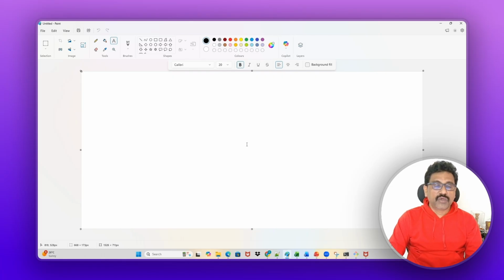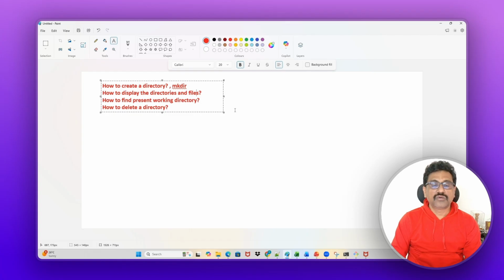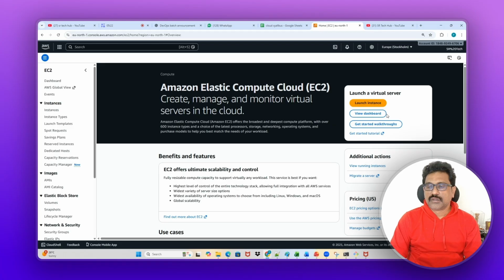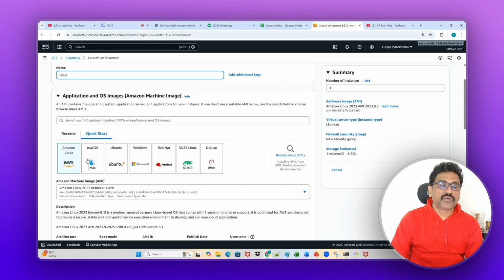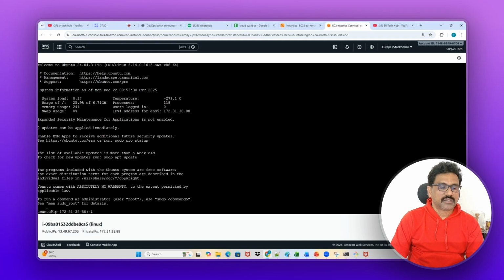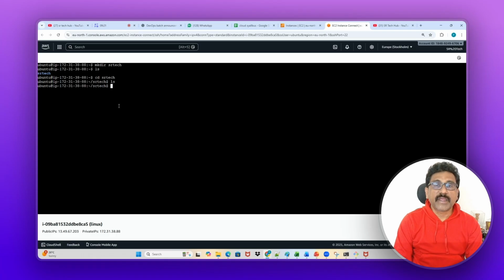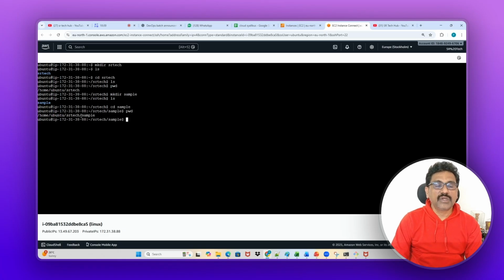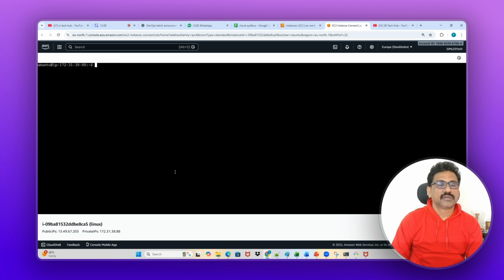Linux & Shell Scripting for Beginners | Day 2 | Learn Linux Fundamentals Step by Step | SR Tech Hub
Linux & Shell Scripting for Beginners – Day 2 focuses on building a strong foundation in Linux fundamentals and shell scripting concepts. This session is part of a structured, beginner-friendly training series by SR Tech Hub, designed for students, freshers, and working professionals aiming to build careers in Linux, DevOps, Cloud, or System Administration.

In this Day 2 session, you will continue learning Linux fundamentals step by step, with clear explanations and practical insights that help you understand how Linux is used in real-world IT environments.

Introduction to the Linux environment

Core Linux concepts and terminology

Understanding Shell and Shell Scripting basics

How Linux is applied in real-time IT projects

Foundation skills required for DevOps and Cloud roles

Beginners with no prior Linux experience

IT students and fresh graduates

Job seekers preparing for Linux, DevOps, or Cloud roles

Working professionals strengthening Linux fundamentals

📞 Training & Enquiries

🔔 Enable notifications to stay updated with upcoming Linux & DevOps sessions